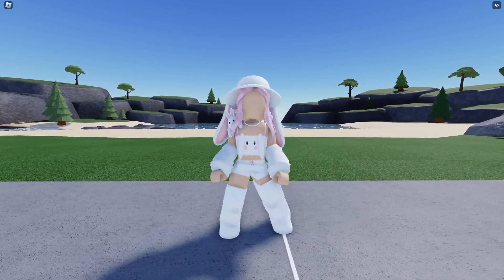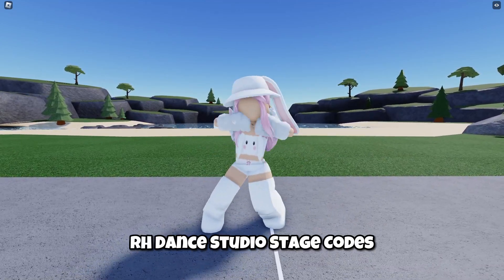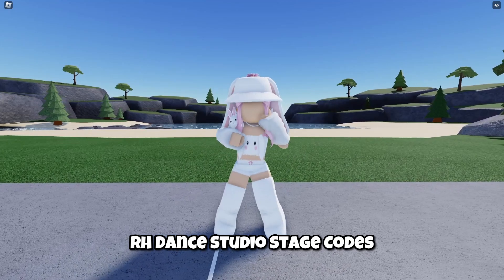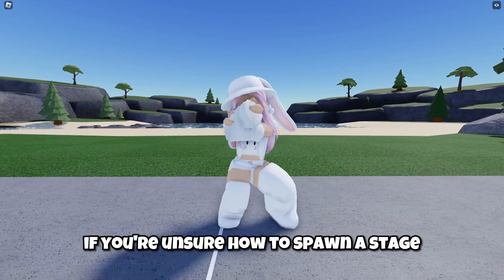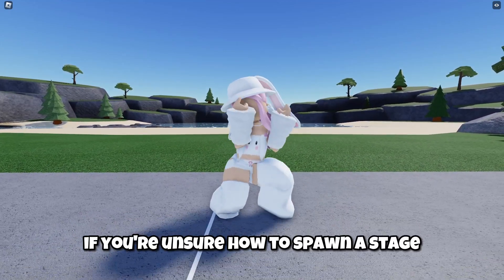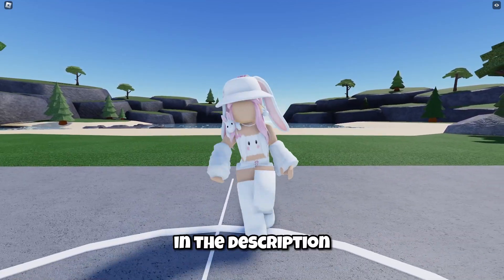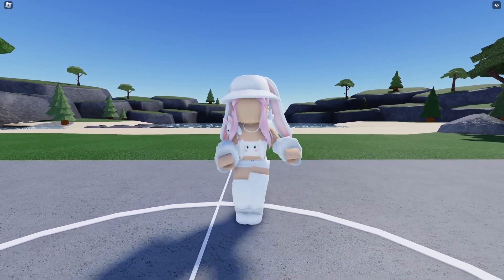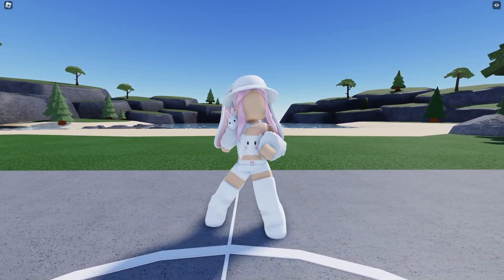RH DANCE STUDIO STAGE CODES PART 12 😍 [ROBLOX] 🥰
💎 RH Dance Studio - Stage Codes for Roblox game RH Dance Studio Part 12

Creators
Poker Stage [ CH3RISH_MINA ]
ITZY - Loco Yuna Set [ Liv (@British_Livvv) ]
Drawing Room [ puppykitten1237 (@puppykitten1237) ]
Practice Room [h8j3] ewtiqquejoy (@zepato45) ]
Twice -Set me Free Mina Set [ Hanni (@rodrigoeze) ]
Pastel Inkigayo Set [ yevial (@yevial) ]

Dance to your favorite songs, Be your own IDOL!

Crazy Music Production Plant - Idol